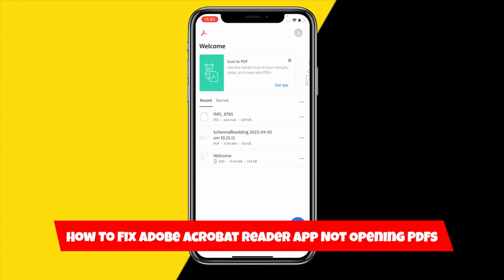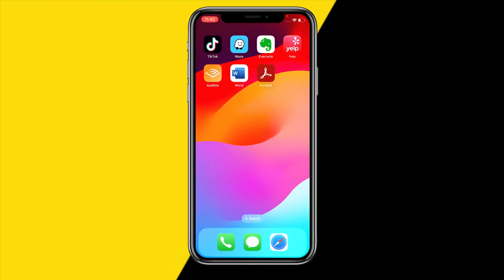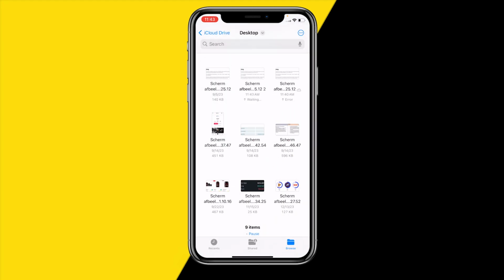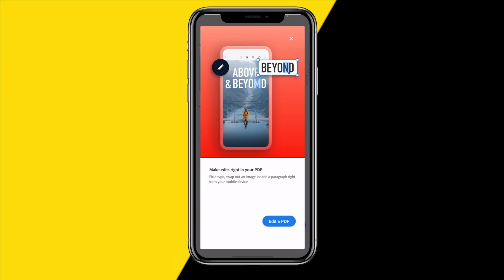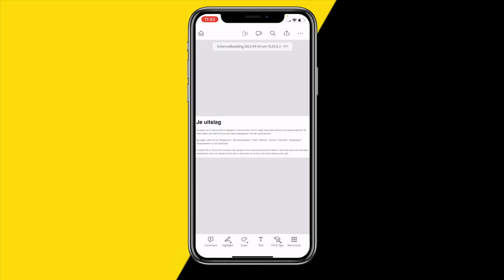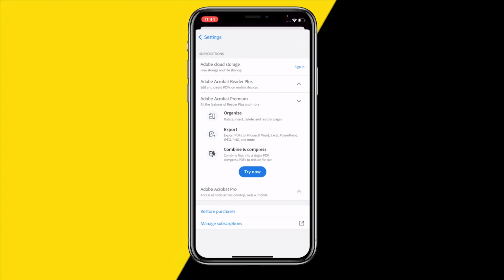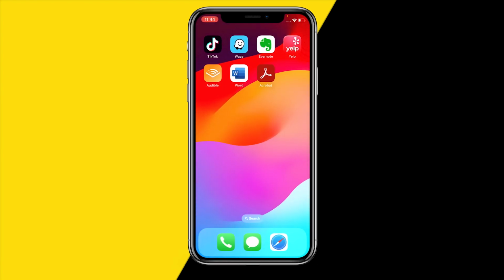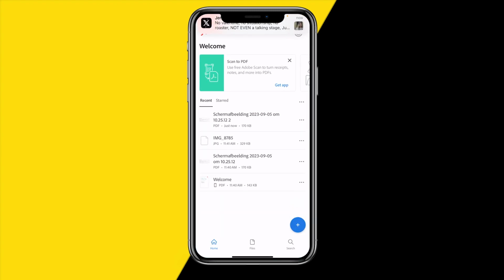How To Fix Adobe Acrobat Reader App Not Opening PDFs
How To Fix Adobe Acrobat Reader App Not Opening PDFs - Full Tutorial

👉 In this video we are going to show you how you can fix if the Adobe Acrobat reader app is not opening your PDFs.